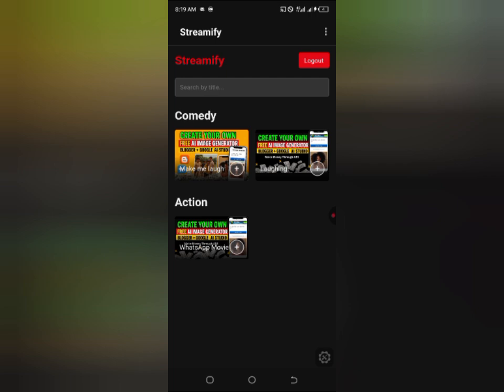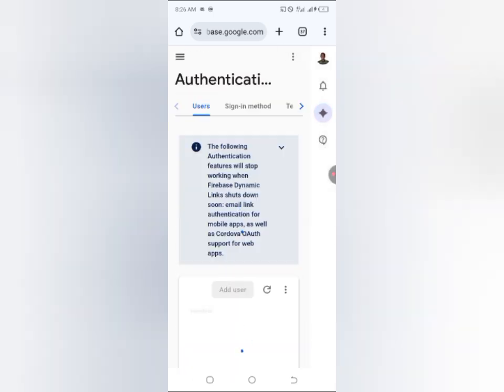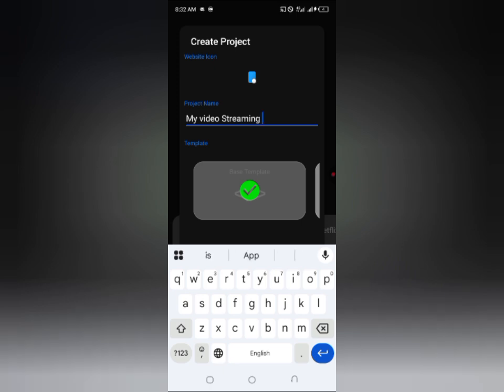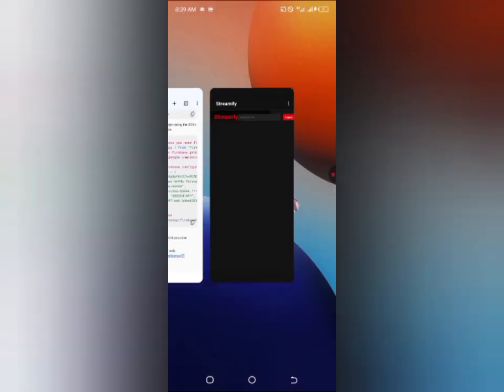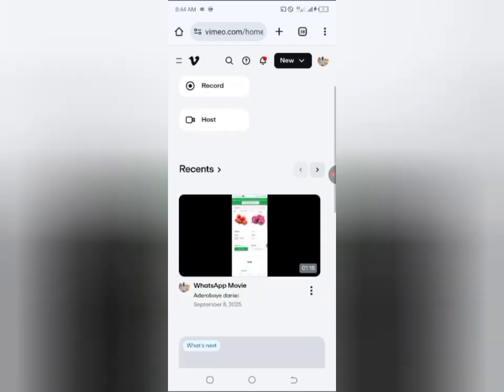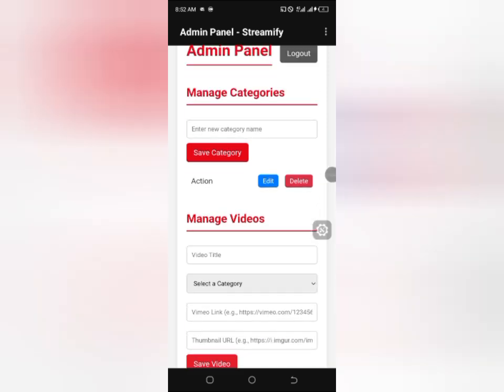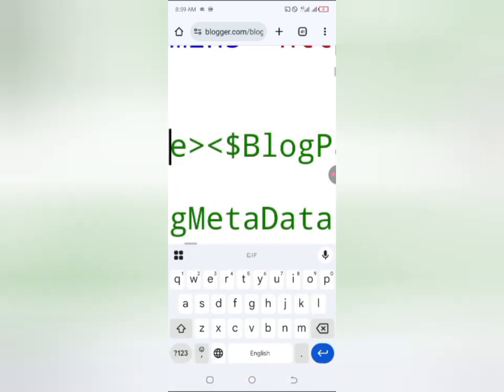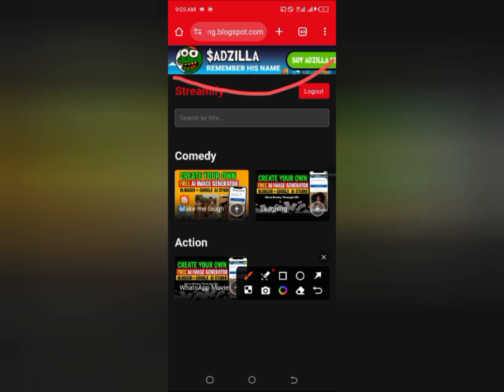Create Movie App and Website using AI + Blogger// Make money with Ads- Netflix Clone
Want to build your own Movie App and Website without writing a single line of code? 🎬 In this step-by-step tutorial, I’ll show you how to create a Netflix-style movie streaming app and website using Google AI + blogger.

You’ll also learn how to:
✅ Create a user-friendly movie streaming platform
✅ Add an Admin Panel to manage movies and content
✅ Enable Monetization with ads and other revenue streams
✅ Build both Mobile App + Website without coding

This is the perfect No Code Movie App Tutorial for beginners and entrepreneurs who want to start their own online streaming platform.